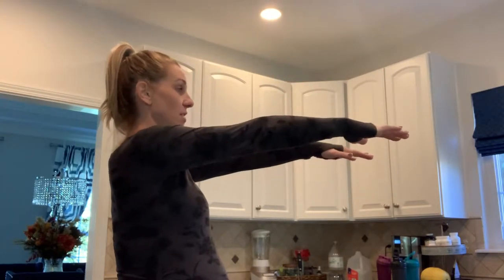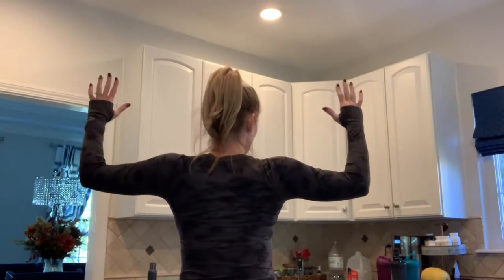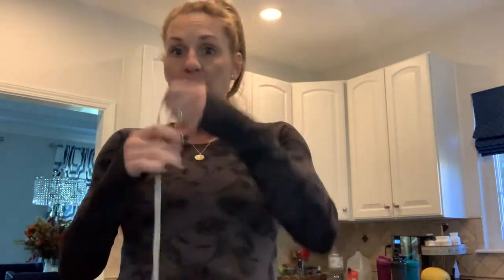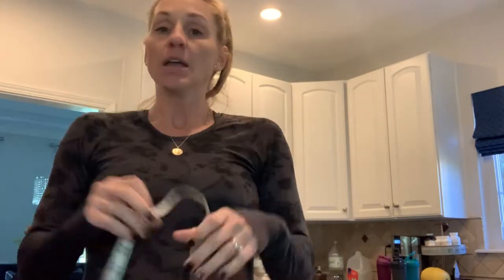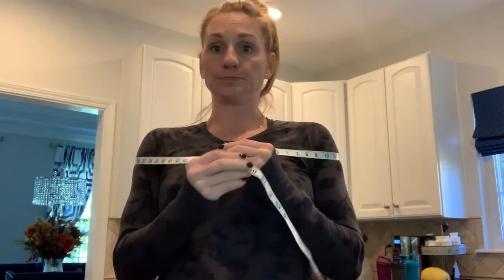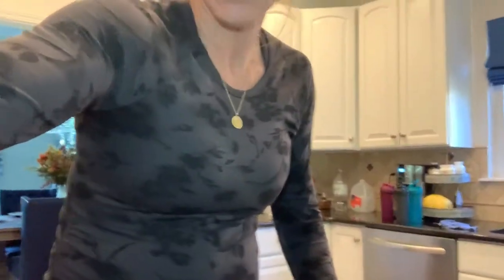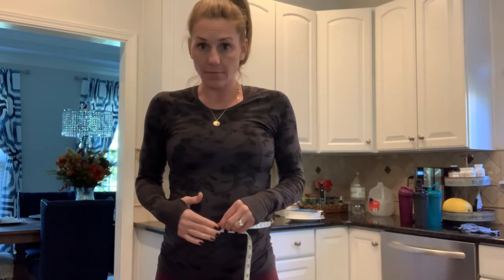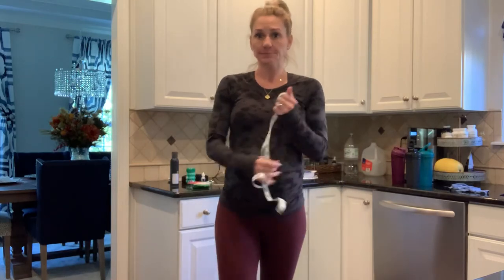How take pics, measurements and do weigh ins